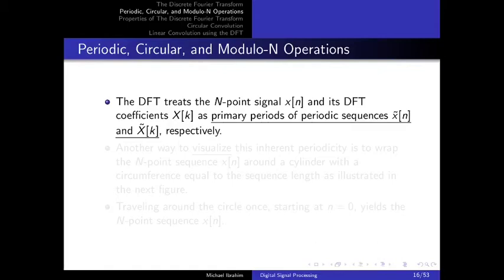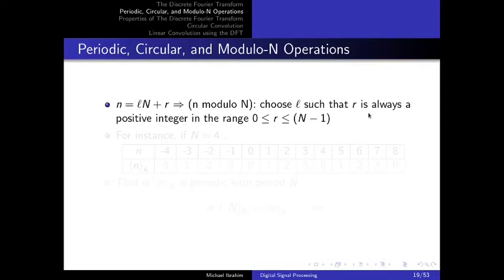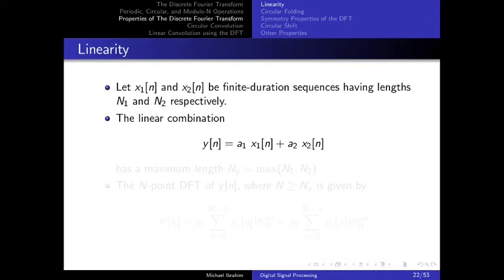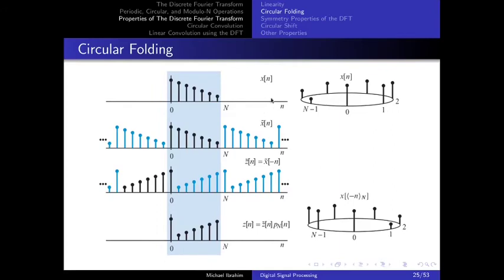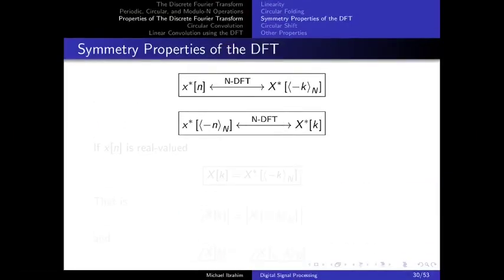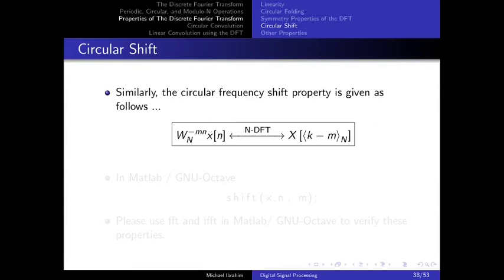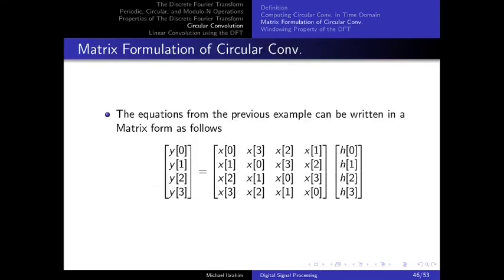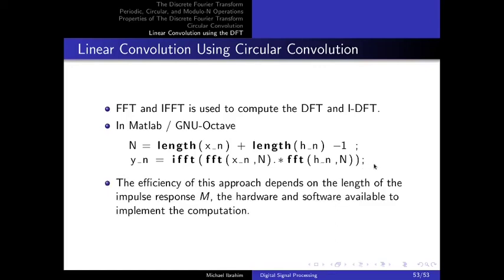DSP - Video Lecture - The Discrete-Fourier Transform (DFT) - Part02